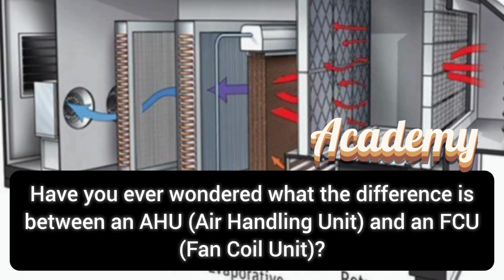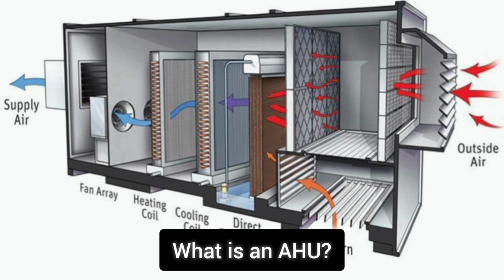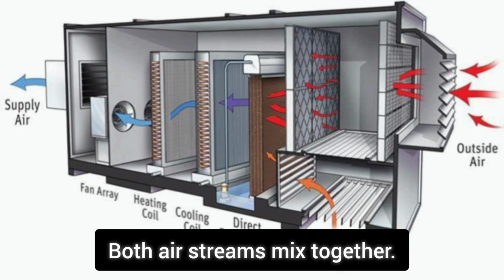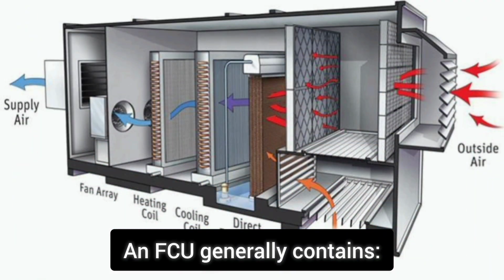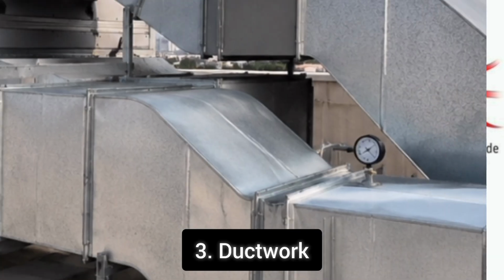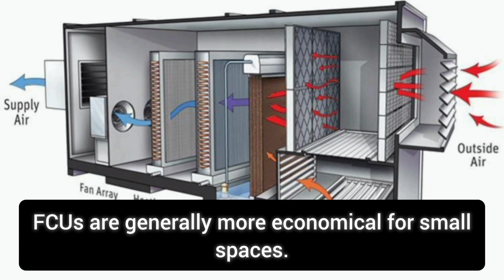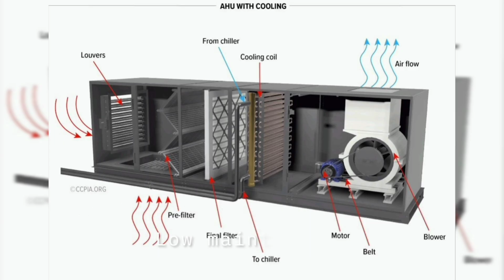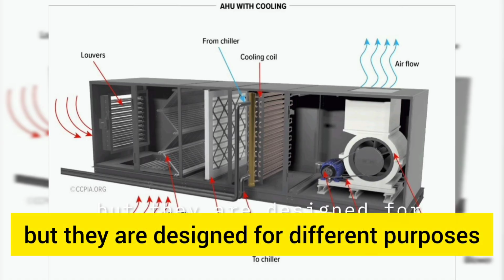AHU vs FCU | Complete Difference Explained | HVAC Guide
In this video, you'll learn the complete difference between AHU (Air Handling Unit) and FCU (Fan Coil Unit) in a simple and easy-to-understand way.

📌 Topics Covered:

What is AHU?

What is FCU?

AHU vs FCU Comparison

Working Principle

Main Components

Air Filtration

Fresh Air Supply

Cooling & Heating

Applications

Advantages & Disadvantages

Where AHU and FCU are used

This video is perfect for:

HVAC Beginners

MEP Engineers

Mechanical Engineers

Site Engineers

Facility Management Professionals